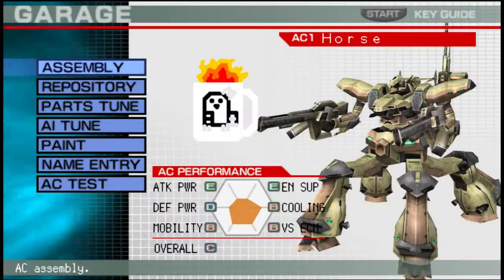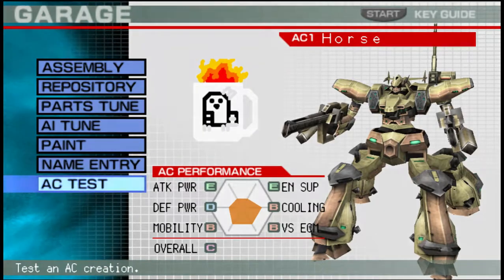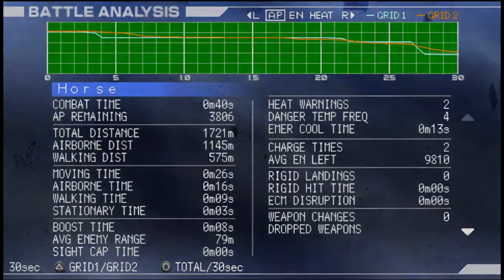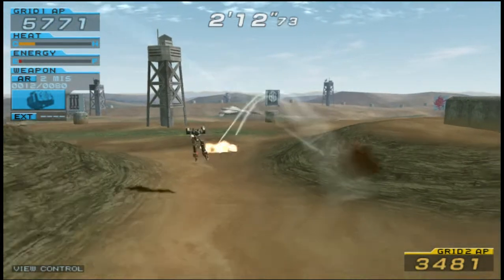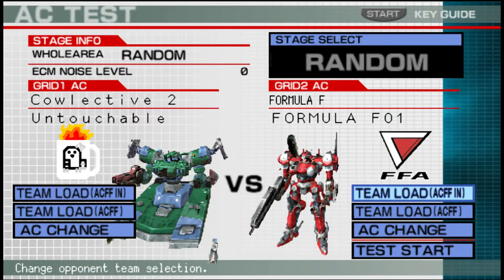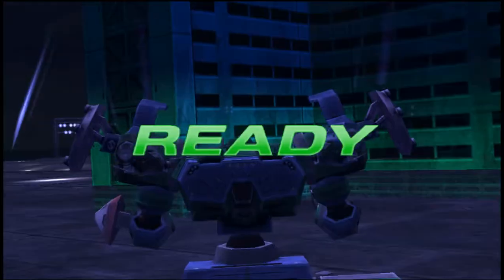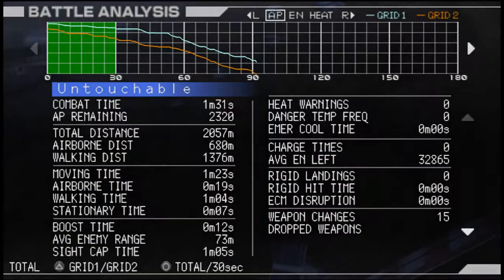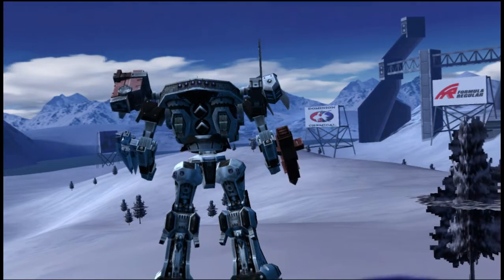AC AI Arena - Updated Cowlective Showcase